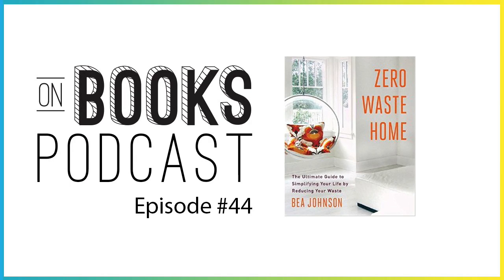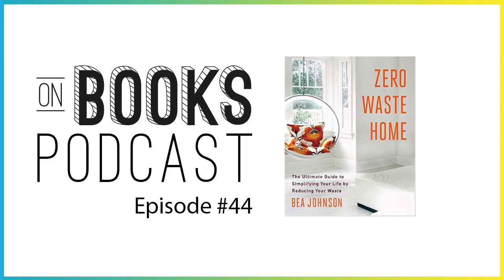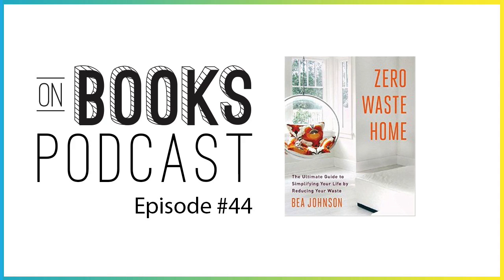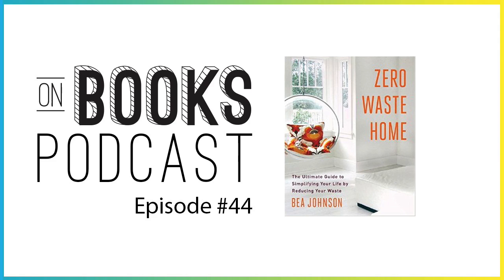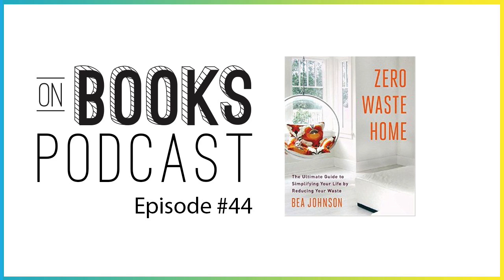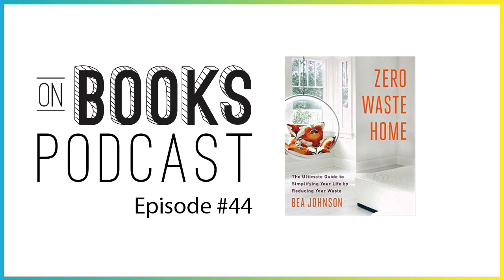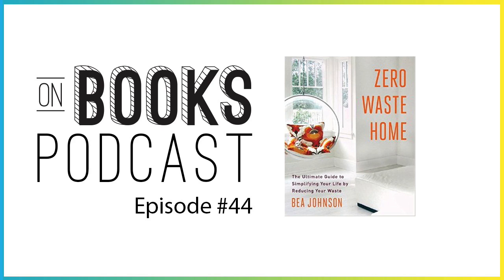Zero Waste Home by Bea Johnson | Summary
In Zero Waste Home, Bea Johnson shares the story of how she simplified her life by reducing her waste. The book is a how-to guide for reducing as much waste as possible from your life. In this episode of the On Books Podcast I share my favorite tips from Bea's book for reducing waste, as well as a reading from the chapter "The 5 Rs: Refuse" - which is the fundamental tenants of the Zero Waste movement.Next week, Bea will be on the show. So if you have any questions you'd like to ask Bea put them in the comments below.